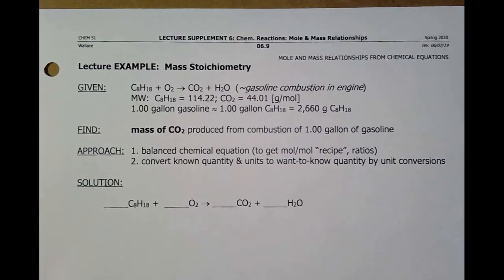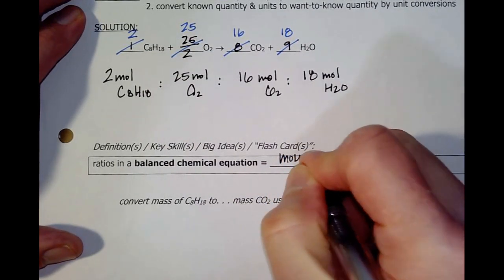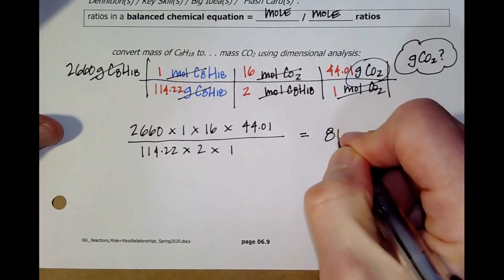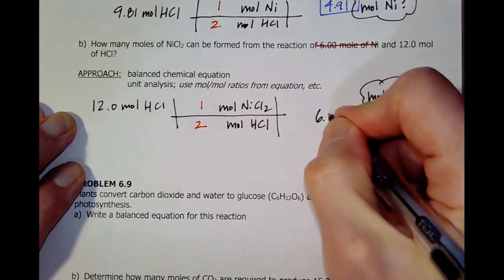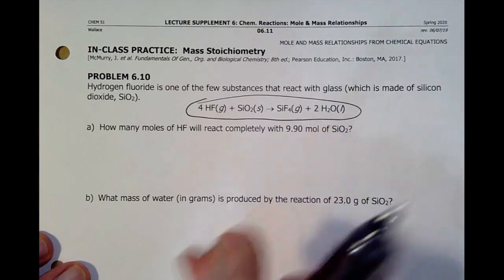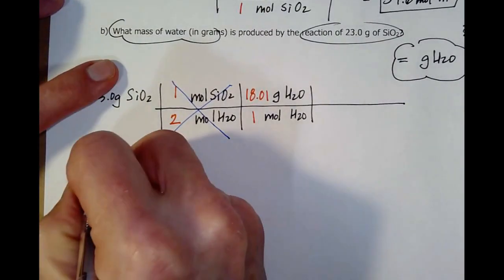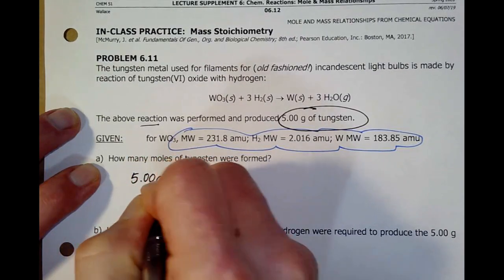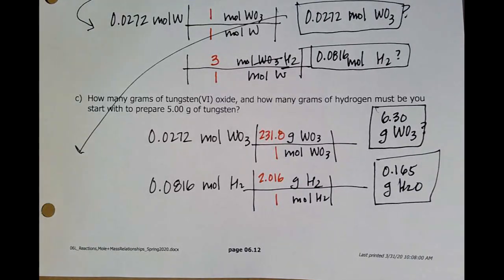Lecture ch06,p09to12 1280x720p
MOLE AND MASS RELATIONSHIPS FROM CHEMICAL EQUATIONS
READ (in textbook): pp. 169-173, sections 6.3-6.4
LECTURE:  supplement pp. 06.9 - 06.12: